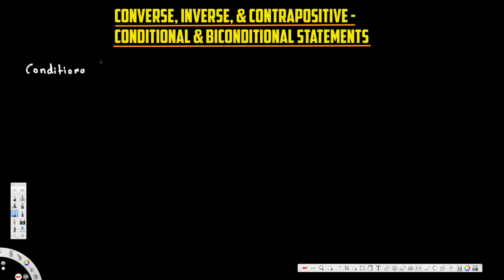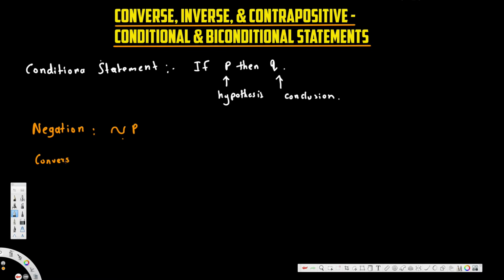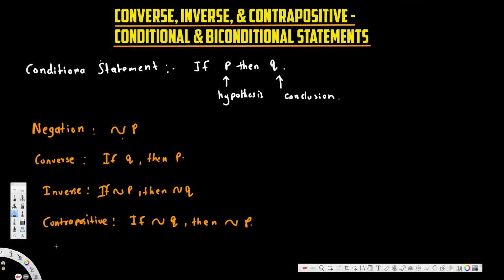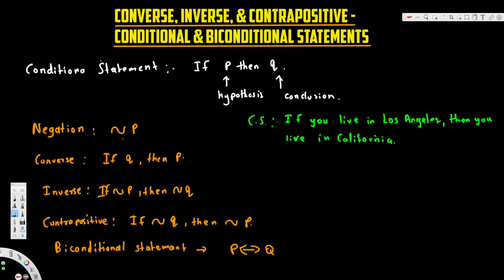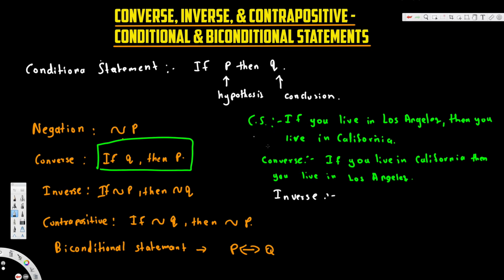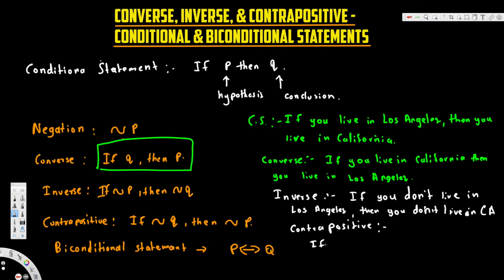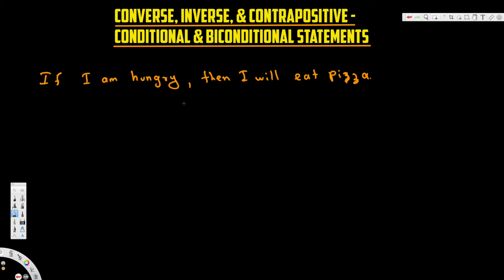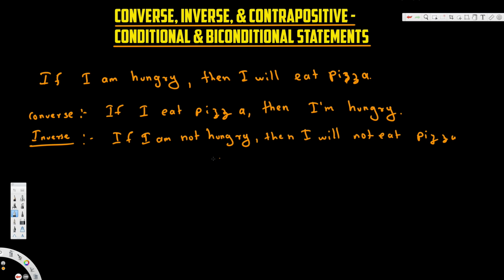Converse, Inverse, & Contrapositive - Conditional & Biconditional Statements, Logic, Geometry